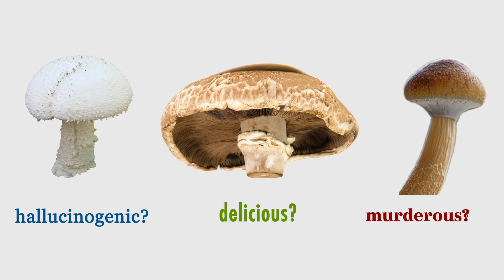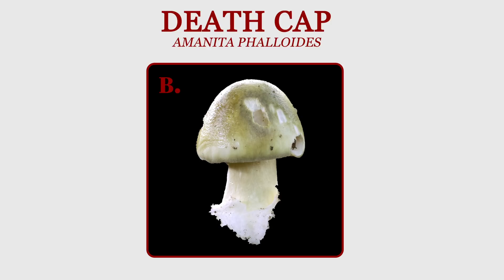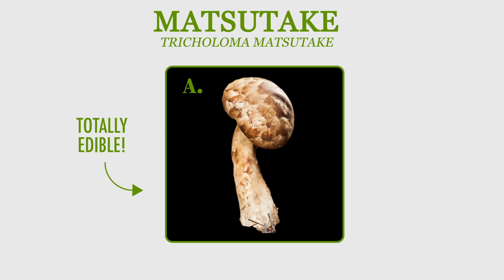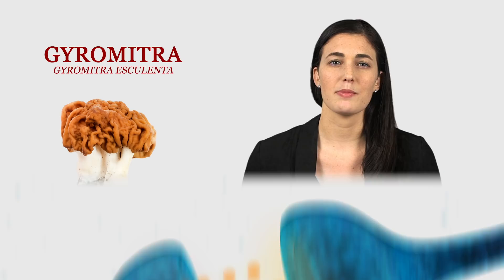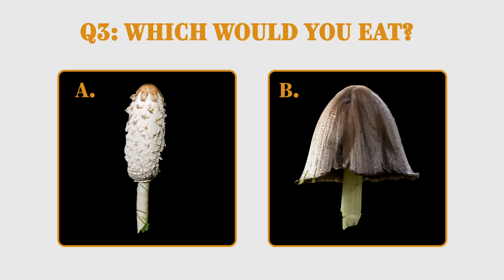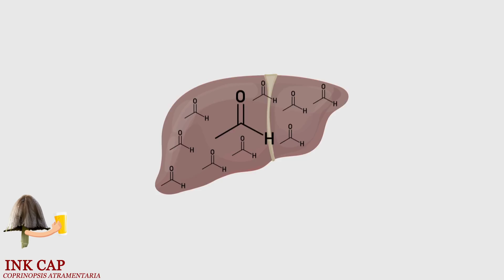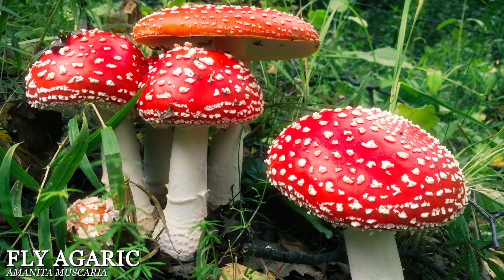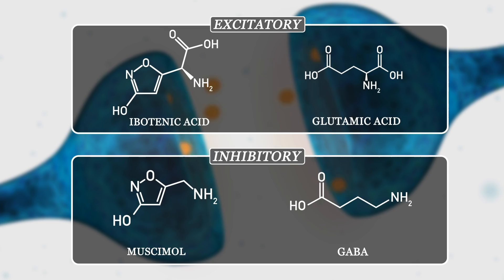Which of These Mushrooms Could Kill You?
There are tens of thousands of mushroom species out there, and some of them could kill you. Today we’re going to test how well you can separate the perfectly safe from the perilously poisonous, and dive into the chemistry behind what makes seemingly identical species so different.

Credits:
Producer: Elaine Seward
Writer:  Samantha Jones, Ph.D.
Scientific Consultants: Leila Duman, PhD Brianne Raccor, PhD, Jianping Xu, PhD Kathie Hodge, PhD

Sources:

New Insight into Mycochemical Profiles and Antioxidant Potential of Edible and Medicinal Mushrooms: A Review

Edible mushrooms as a ubiquitous source of essential fatty acids

New Studies on Hallucinogenic Mushrooms: History, Diversity, and Applications in Psychiatry.

Metabolism of psilocybin and psilocin: clinical and forensic toxicological relevance

Muscarinic Toxicity Among Family Members After Consumption of Mushrooms

Psilocybin induces schizophrenia-like psychosis in humans via a serotonin-2 agonist action

Traditional knowledge and use of wild mushrooms by Mixtecs or Ñuu savi, the people of the rain, from Southeastern Mexico

The antioxidant activities of alkalic-extractable polysaccharides from Coprinus comatus on alcohol-induced liver injury in mice

Consumption of Coprinus comatus polysaccharide extract causes recovery of alcoholic liver damage in rats.

Amanita muscaria (fly agaric): from a shamanistic hallucinogen to the search for acetylcholine.

Magic Mushroom Drug Evolved to Mess with Insect Brains